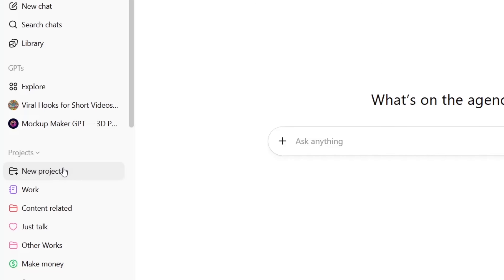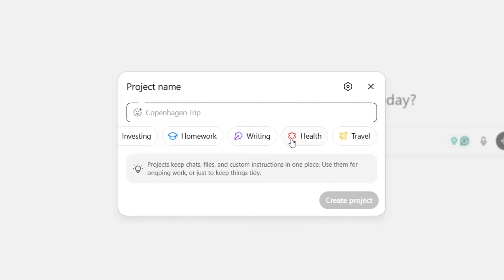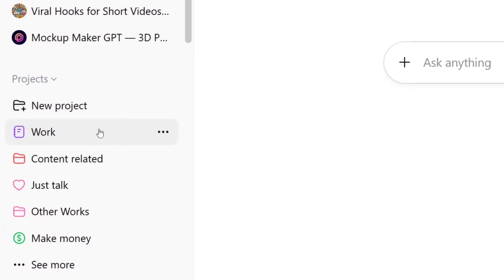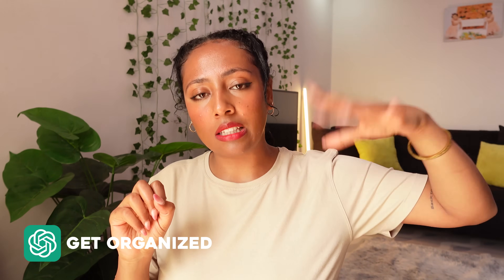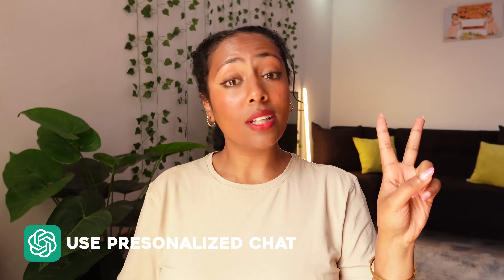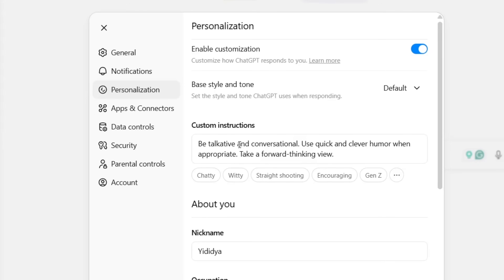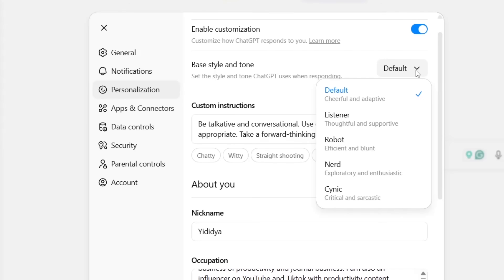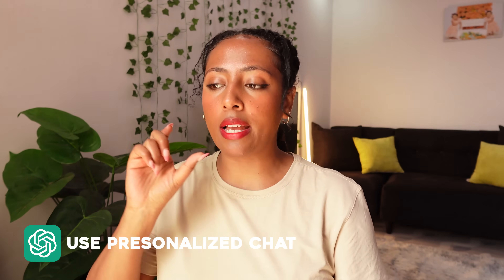ብዙ ስራዎችን በአንዴ እንድትሰሩ የሚያስችላችሁ Tool | ህይወታችሁን ያቀለዋል !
Most people use ChatGPT for random things — but if you know how to use it right, it can completely change your life. In this video, I’ll show you exactly how I use ChatGPT to organize my work, manage my life, and stay productive every single day.

I’ll walk you through 3 main things that make all the difference:
1️⃣ How to use folders to keep everything organized.
2️⃣ How to personalize your settings so ChatGPT understands your style and goals.
3️⃣ How to use ChatGPT to level up your productivity, not waste time.